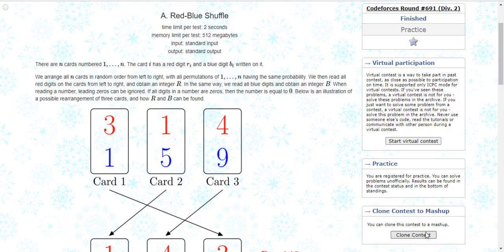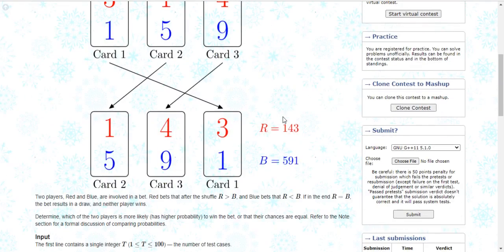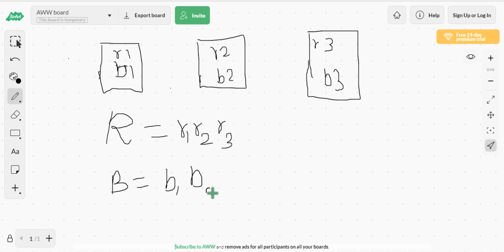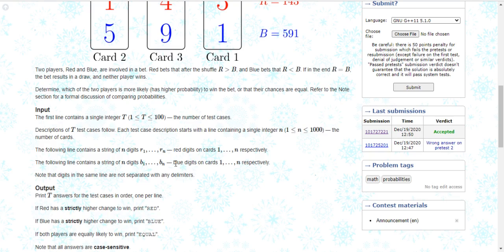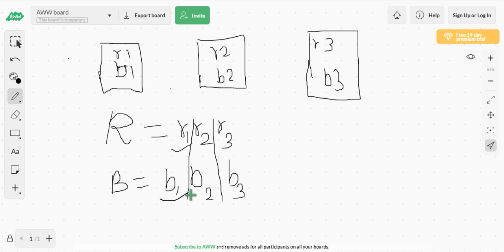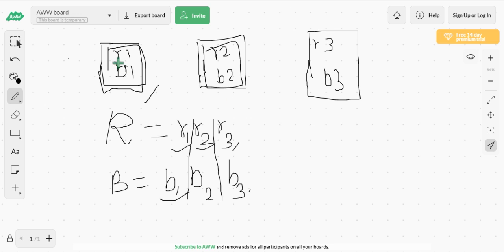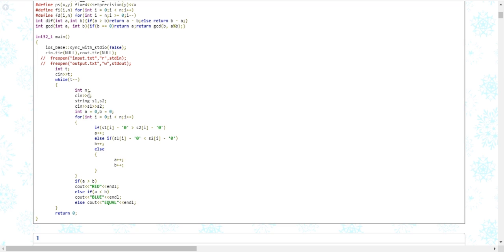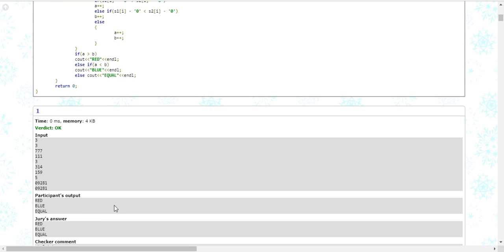A Red Blue Shuffle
In this video, I have discussed Problem A  Red Blue Shuffle from Codeforces Round #691 (Div. 2).